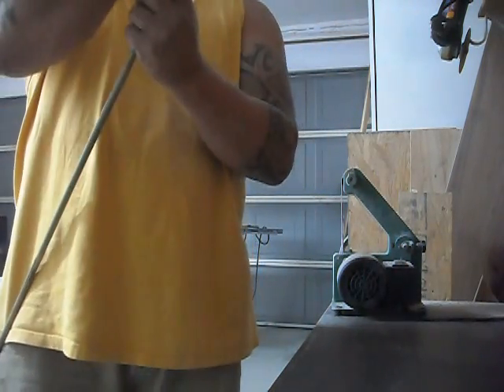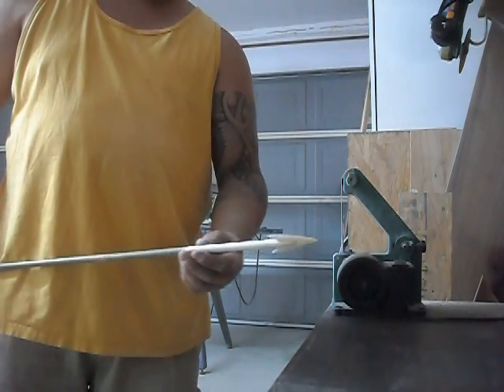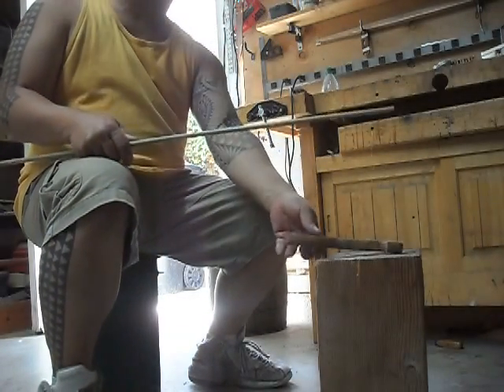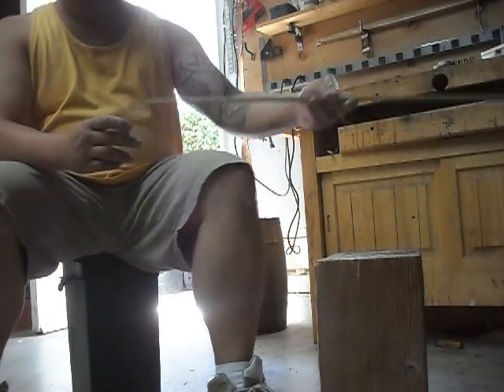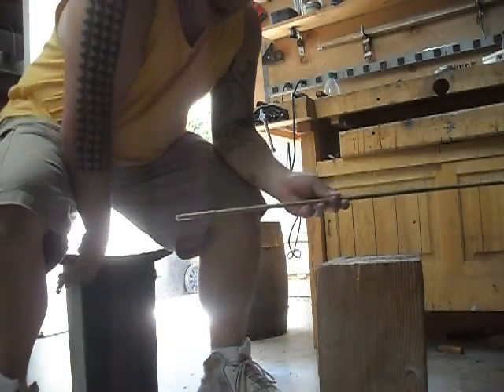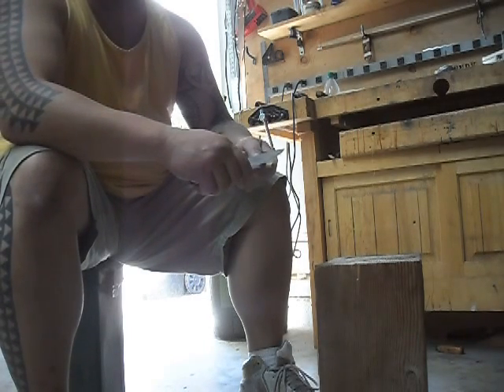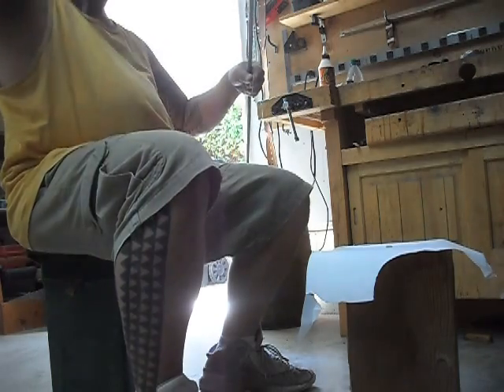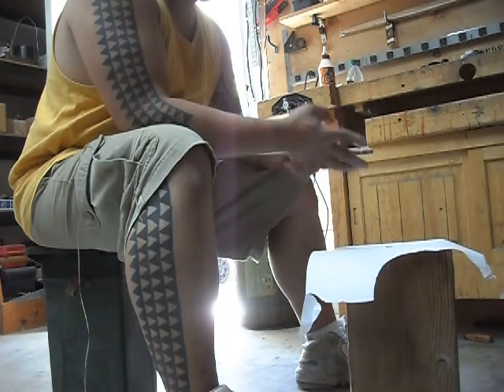Making a primitive bowfishing arrow Part 2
Making a primitive style bowfishing arrow Part 2